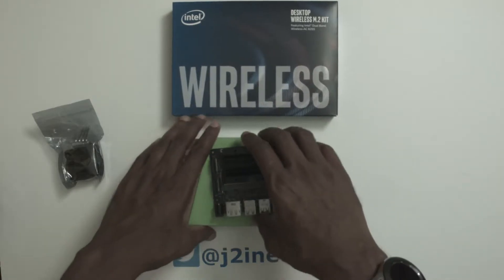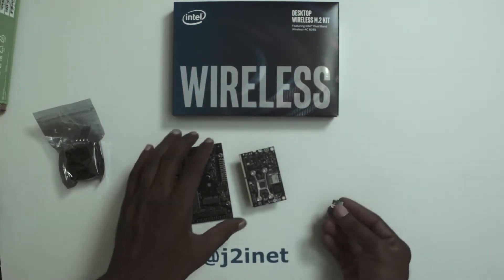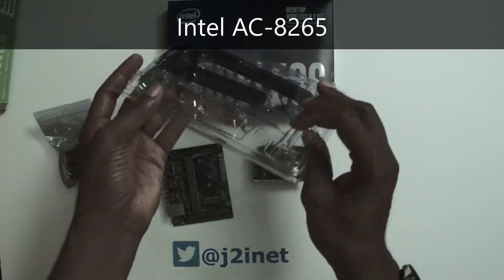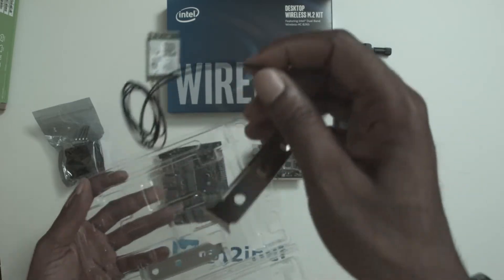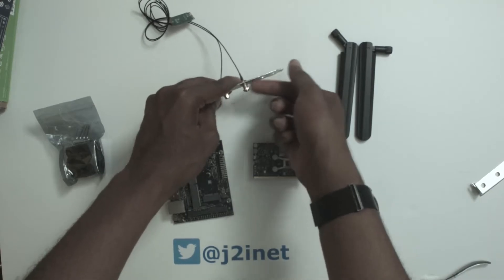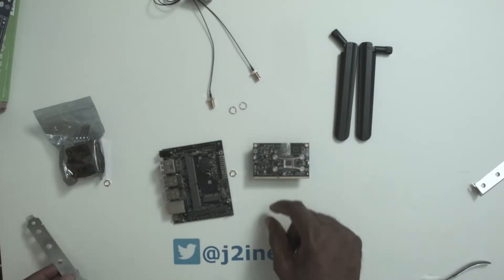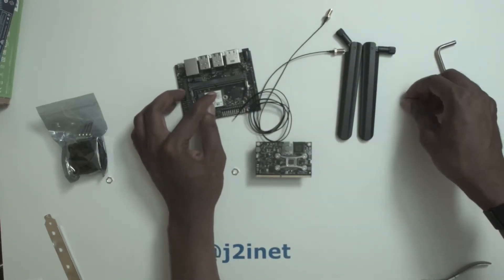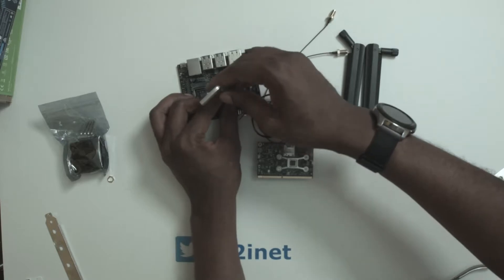Connecting the Jetson Nano to Wireless: Best Solution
This is a highly-abridged remake of a video I made a couple of years ago on connecting the Jetson Nano to wireless, showing the single best solution.